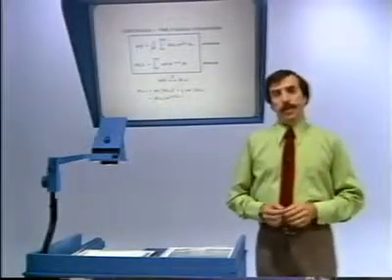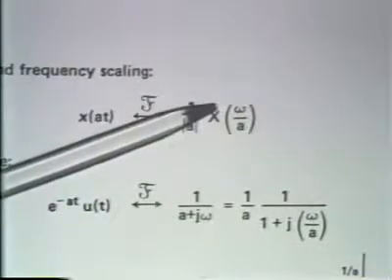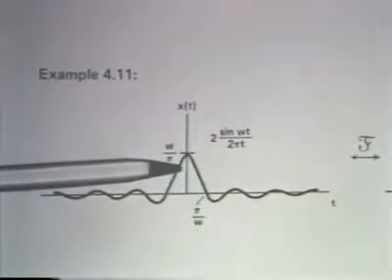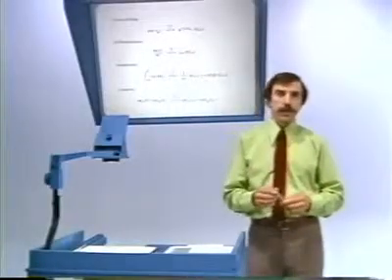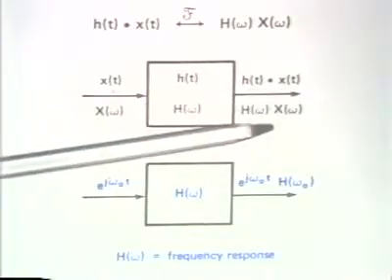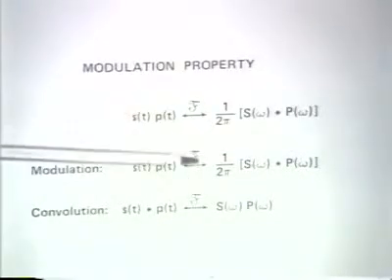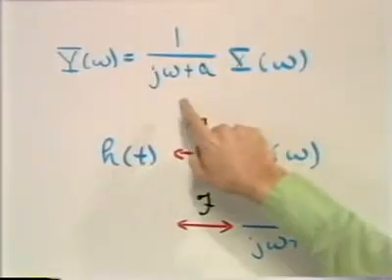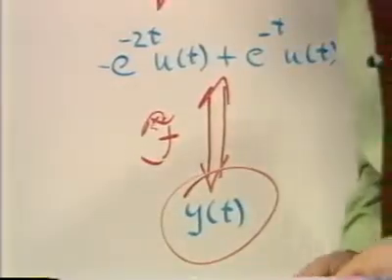MIT Oppenheim Signals ans Systems L9 Fourier Transform Properties